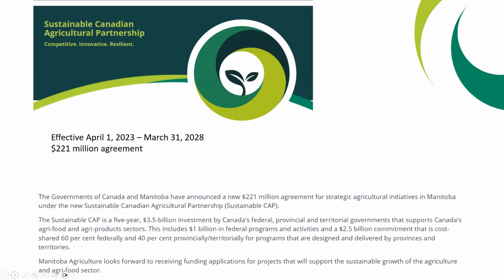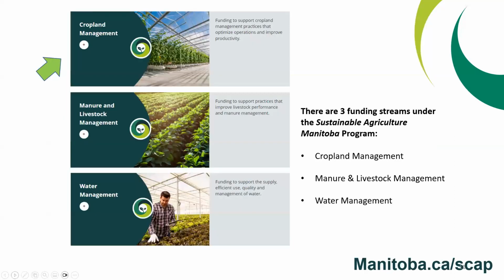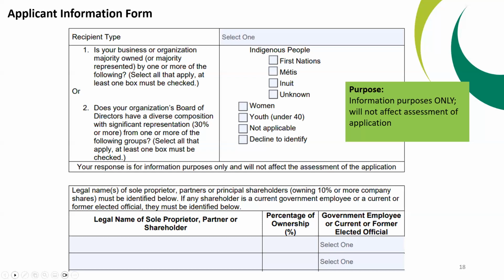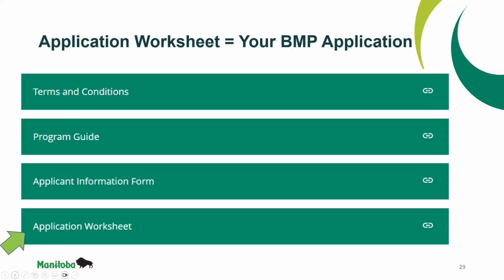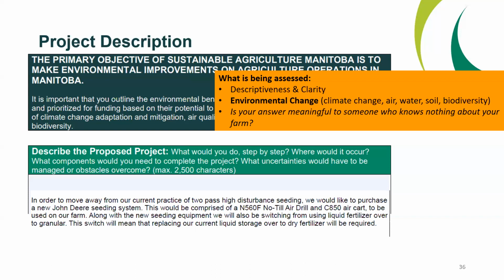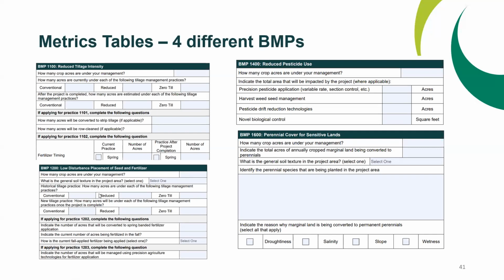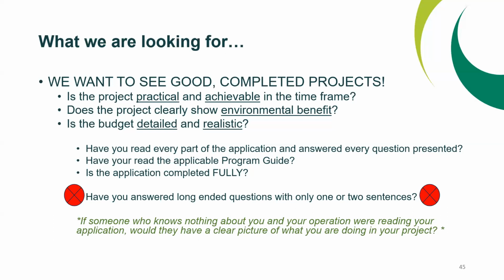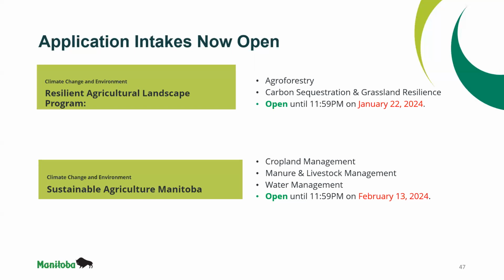Sustainable Agriculture Manitoba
Guidance for Completing Your Application